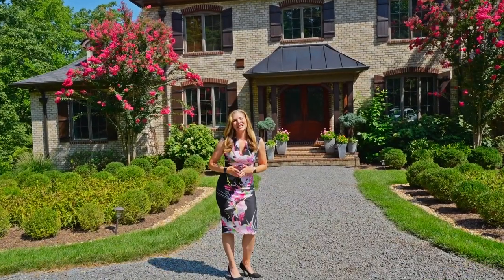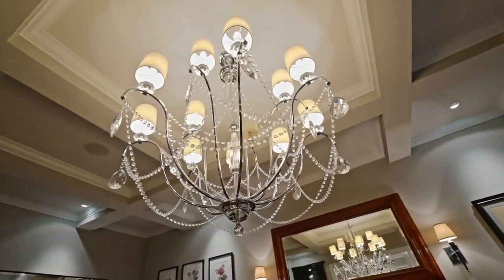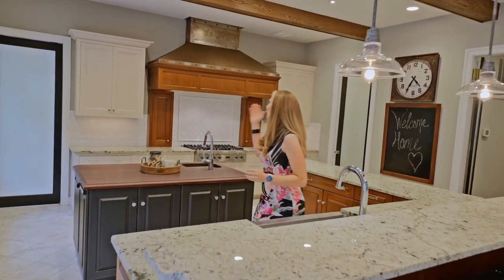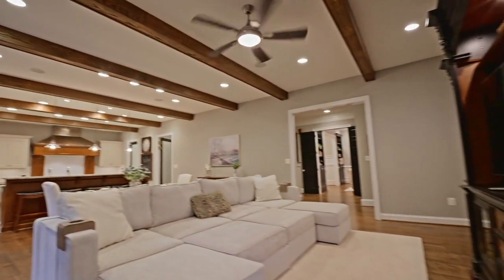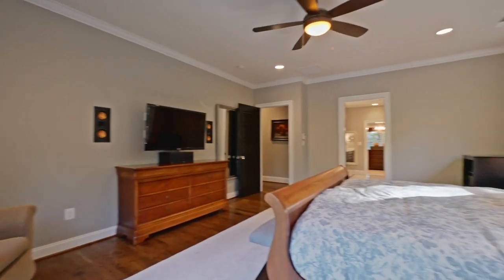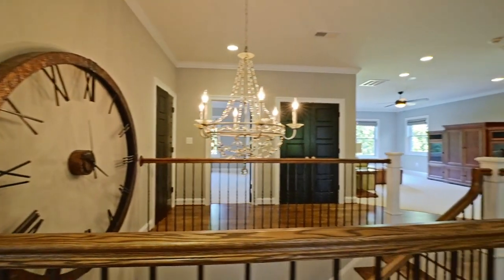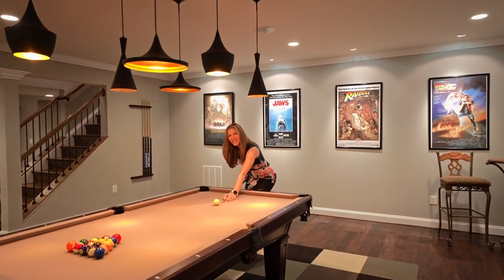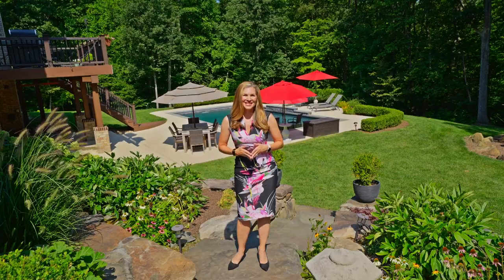French Country Living in leesburgva | 40046 Mount Gilead Rd - MLS# VALO2058898 | HD Guide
Have you always dreamed of living in a French Country Manor?  Look no further, your dream has come true!  This gorgeous 6 Bedroom, 5.5 Bathroom Chateau sits on 11.5 acres and is in one of the most sought-after Leesburg locations. **Enter the glass, iron rod, double-front doors and be welcomed into a 12' elegant entry with tall wainscotting panels, elaborate crown molding and beautiful hand-scraped hardwood throughout.  Flanking the entry are the library and formal dining rooms, both with beautiful, coffered ceilings, floor to ceiling black bookcases, and plenty of South Facing Sunlight.  Entertain in the most artful way; the dining room offers a grand propane fireplace with a dramatic mantle and a tasteful, crystal chandelier.  Custom Wood Blinds with give-away, child-proof pull strings adorn the windows. **Main Level Primary Bedroom has Double doors overlooking the beautifully landscaped backyard and Pool, Marble Bathroom, and huge closet! **All Bathrooms boast Kohler Archer Toilets and Sinks. **The Kitchen is a Gourmet's dream!  As you enter, you'll stand in awe of the massive work of Art, that is the Hood over the Viking 6 burner gas cooktop and the dramatic wood beams leading to the family room. **High End features include but are not limited to, Bosch dual dishwashers, 48" Thermador side-by-side refrigerator, gorgeous custom "Wood-Made Brand” cabinets with soft close mechanisms, GE Profile double oven with an Advantium top oven, butcher block island with loads of cabinet space and small prep sink, ambient, task and decorative lighting.  Enjoy cozy evenings in front of either of the 2 Stone Wood Burning Fireplaces. and with 11 acres of hickory and oak trees, you will never be cold in the winter!**2yrs of pre-cut firewood at your disposal.**Climb the beautiful hardwood stairs with wrought iron balusters to the Upper Level that boasts 4 additional Bedrooms and 3 Full Baths + Large Loft space, including 2 Ensuites, either could serve as an upstairs Primary (think Multi-Generational living!!**Lower level is an entertainers dream including full wet bar with lots of cabinet storage space and sunken Media Room.  Imagine the parties, Friends and family playing Pool while enjoying a Movie on the Projection Screen complete with 9.2 surround sound, theatre quality sound system including not one, but two subwoofers that truly rivals any commercial theater experience!! Not to be outdone by the entertainment space, the Lower Level additionally offers a cozy seating area with wood burning fireplace, walk out to pool area, a 6th Bedroom with wall of large beautiful windows overlooking the Pool area, gym with mirrored walls and padded rubber floors, 6th Bathroom with outdoor access to Pool, Loads of Storage, and workshop/flex space with outdoor Pool access.** Heading outside, the GORGEOUS Pool is equipped with auto cover, heater, and a BADU swimjet system, which allows you to swim laps IN PLACE!! Backyard is Beautifully hardscaped and landscaped, presenting with gorgeous, tiered gardens and professionally built firepit**SMORES anyone?? **Enjoyment of the property has been made easy with a great trail system throughout the 11.5 acres. The multiple trails cleared throughout the property are wide enough to ride an ATV, or just go for peaceful walks and enjoy the beautiful nature accented with large, beautiful hardwoods such as Red Oak, White Oak, Hickory, and American Beech. Explore the meandering south fork of the Sycolin Creek that crosses through the northern part of the property. Enjoy the wild turkeys, the foxes, the squirrels, and the wide variety of birds, including owls that make their home here. **This Exceptional estate is in the most convenient location in Leesburg, located a quick 15 mins to historic downtown, 10mins to Dulles Toll Rd and Rt. 7.  This is the property you have been waiting for!**Entertainment Center in Family Room Conveys**Sellers require Rent-Back through the end of December**Additional Features in Docs

Listed by:
Natalie Caprano
Century 21 Redwood

Welcome to Sky Blue Media. We offer the highest quality Video, Photography, and Floor Plan Tours for any property and any budget. Experience our professional on-site service. We promise to bring out the very best in every property.